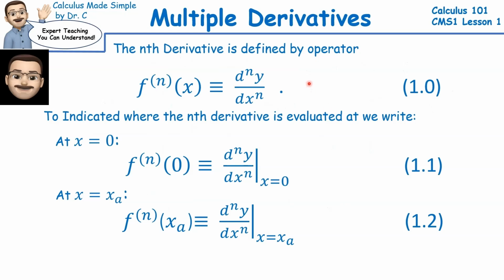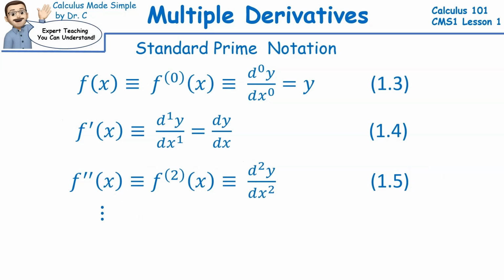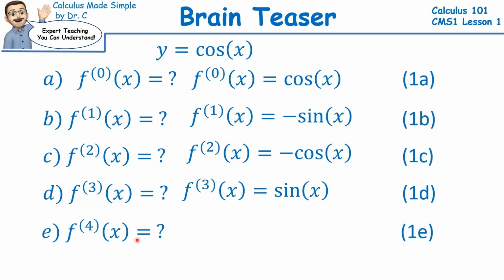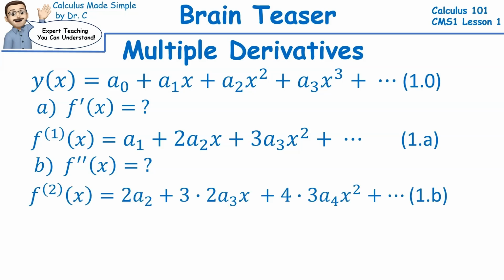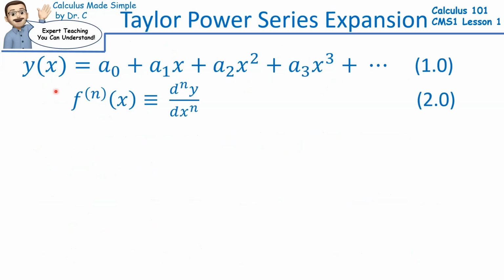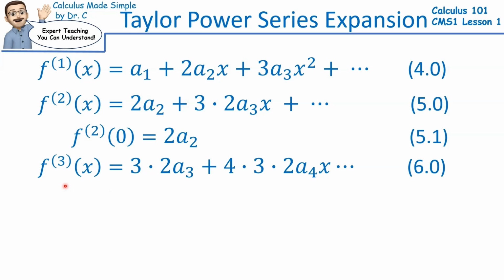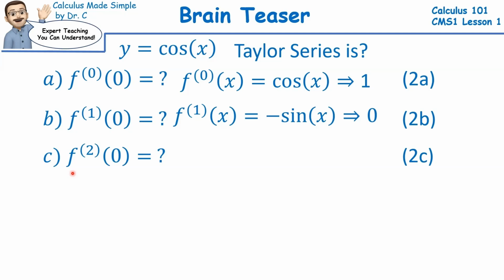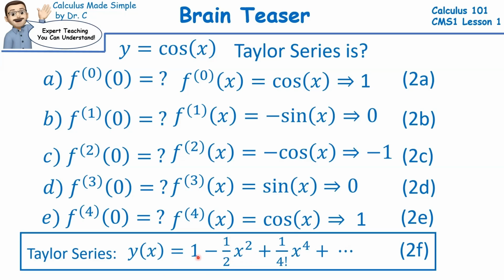Dr. C's Multiple Derivatives Calculus 101 CMSL1D.0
Dr. C's Calculus Made Simple  Course1 ( Calculus 101) Lesson 1D.0 " Multiple Derivatives and Power Series" See this video of about 5 minutes on my channel. See details below.  Derives Taylor Series and has my Brain Teaser Examples.

College Level Tutorials in Calculus and Physics Tutorials, @Dr.CPhysicsMadeSimple  Dr. C's Calculus Made Simple  Course 1 Calculus 101: Lesson 1 " Essential Ingredients of Calculus 101".

Watch Dr. C's Tutorial Videos before and during classes, and for refreshers on key essential concepts for success
Full video @Dr. C's Physics Made Simple Video.